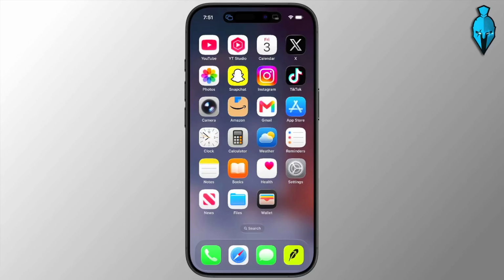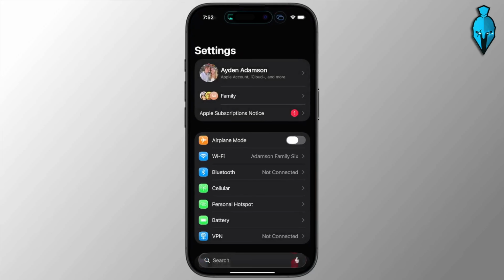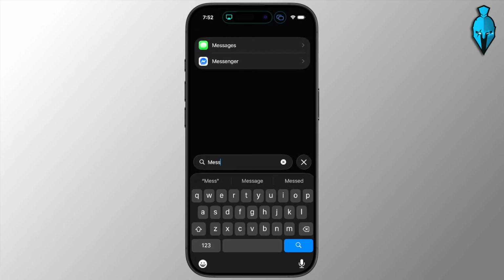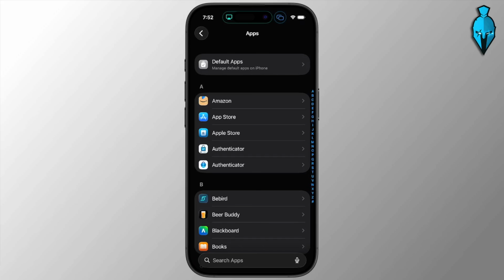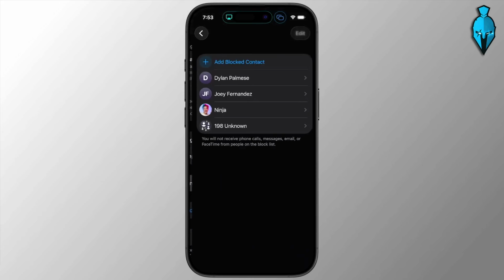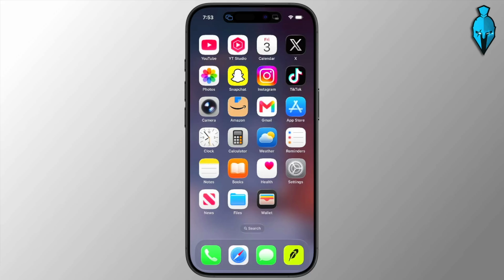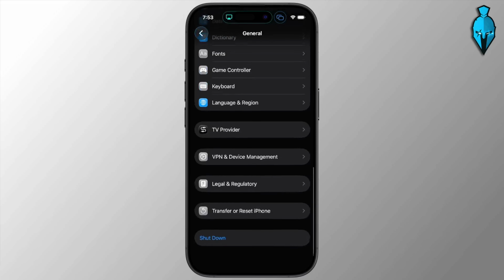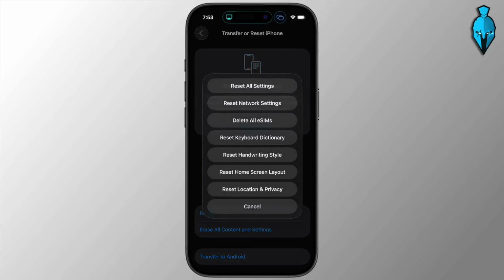iPhone Not Receiving Text Messages Fixed - Full Guide